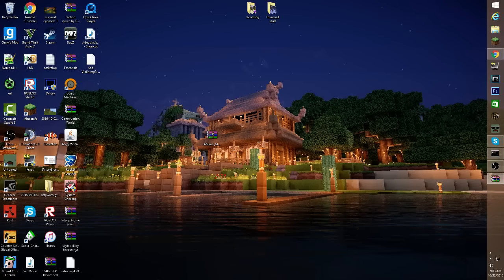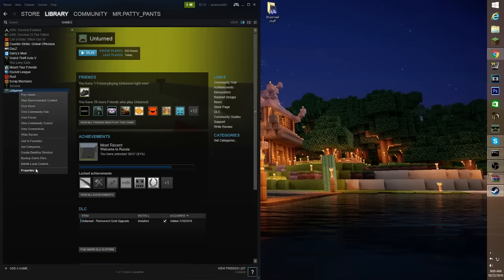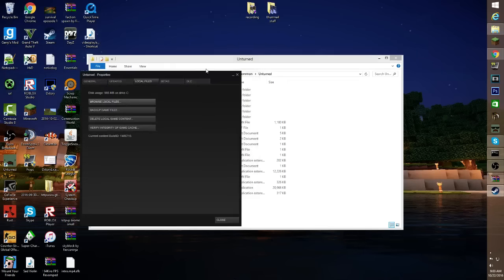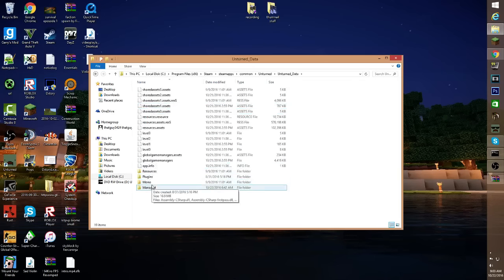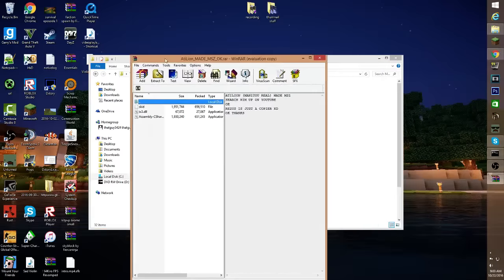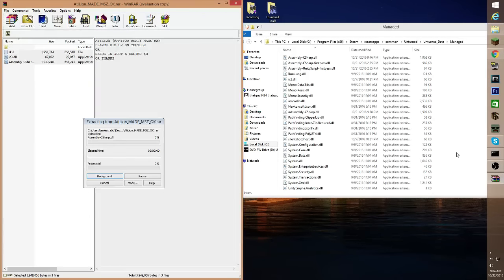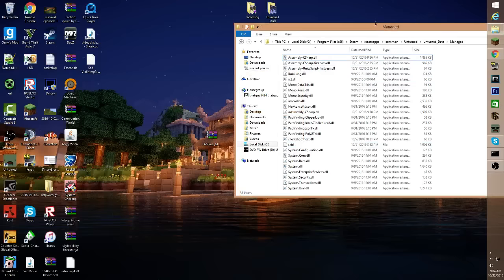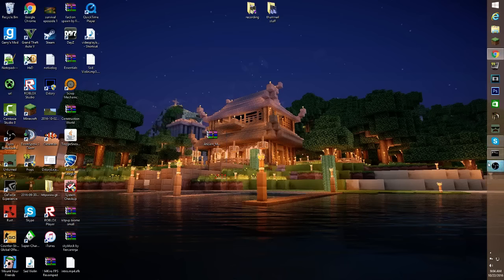OUTDATED HACKS hacks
play.hardcoremc.uk.to is th MC server ip